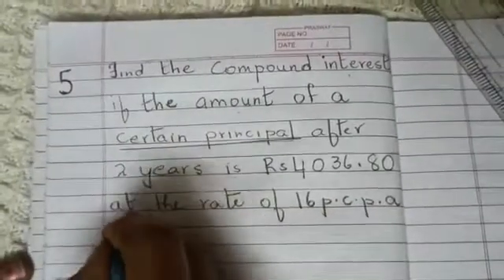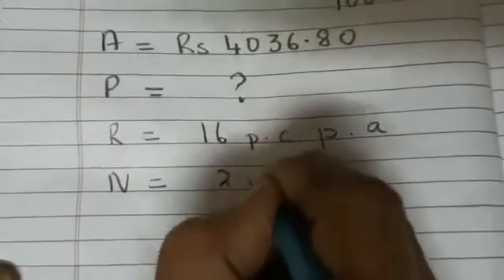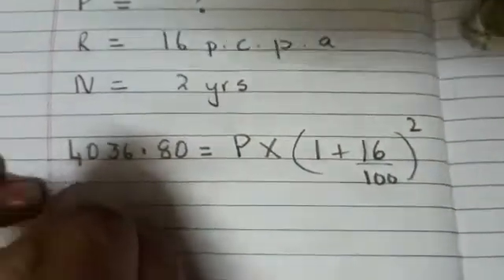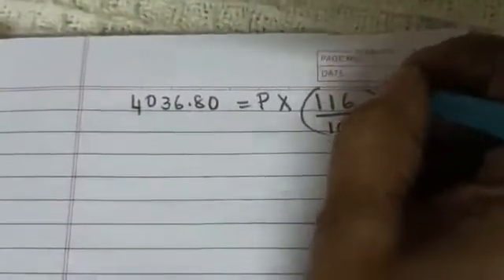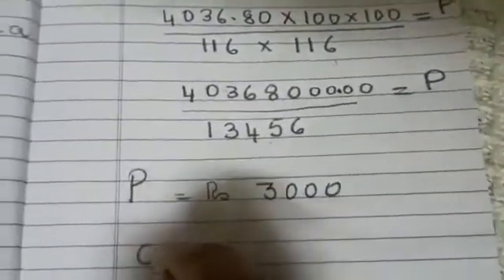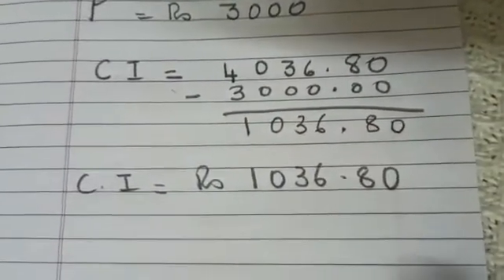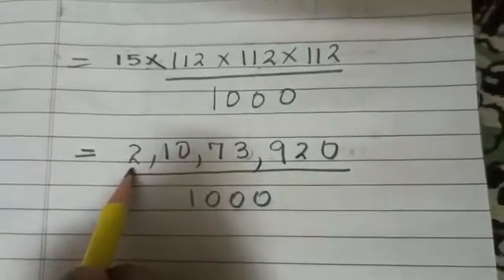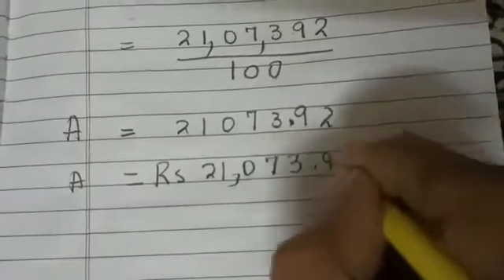January 7 CLASS 8 MATHS CHAPTER 14 Lecture 7